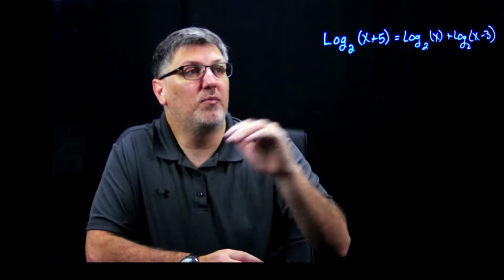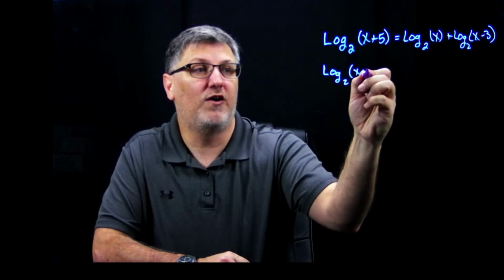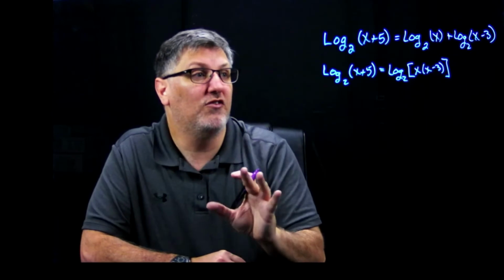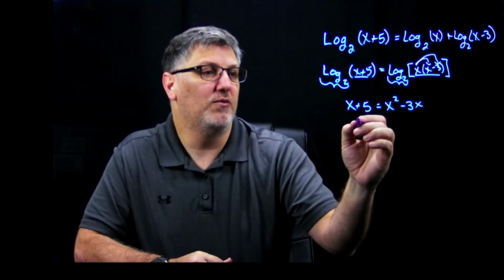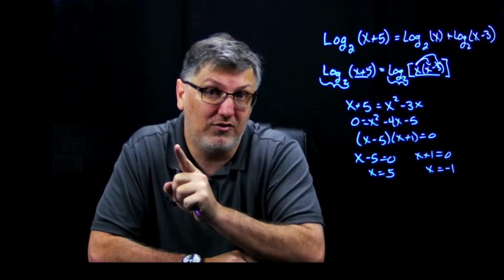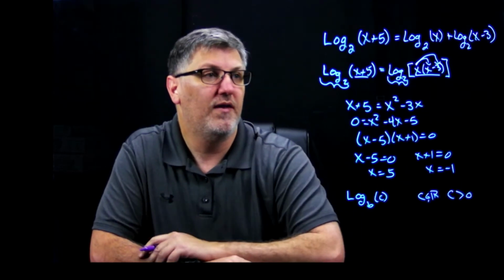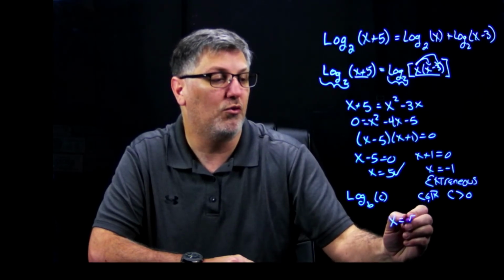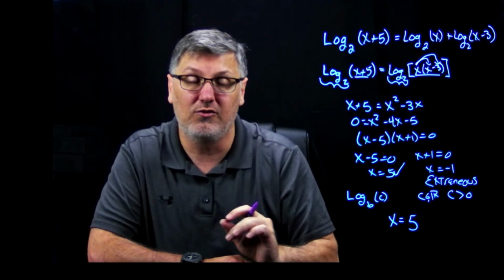Solving Logs with One to One property 1